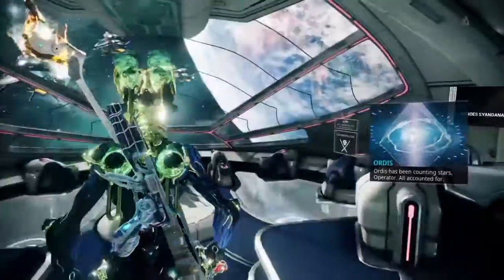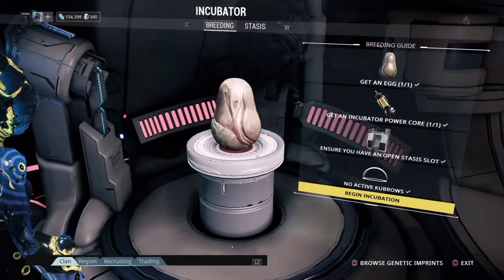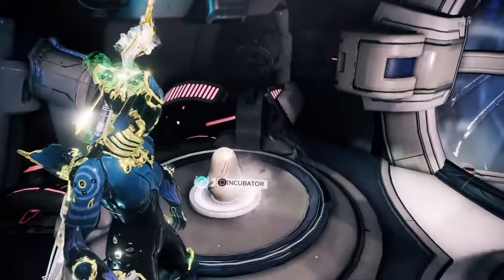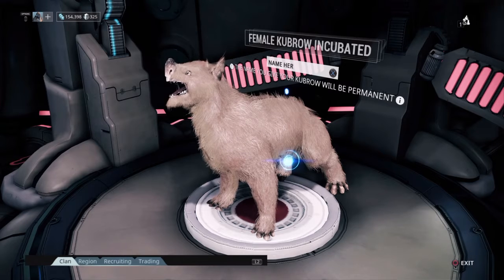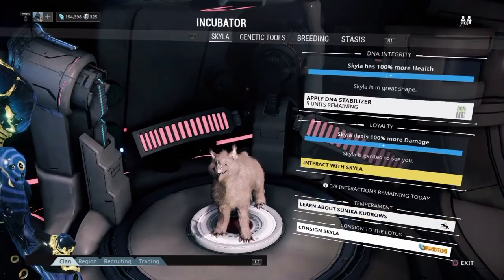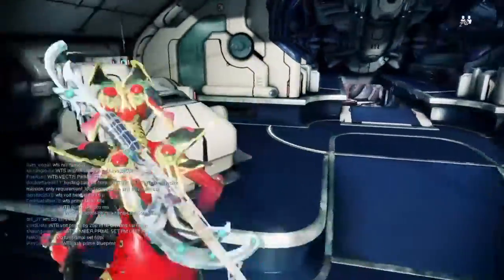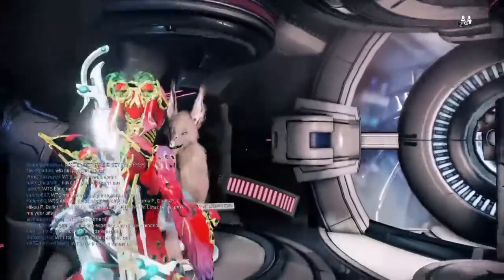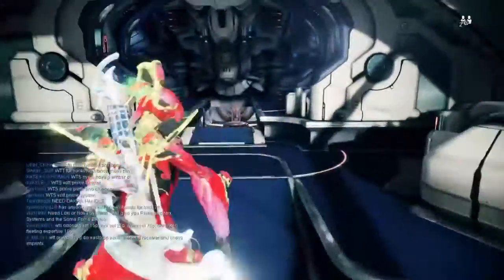Kubrow egg ( Sunika) Breeding kubrows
Tall Sunika  kubrow